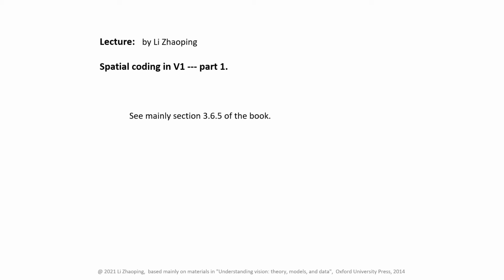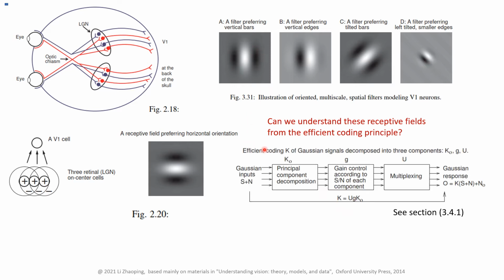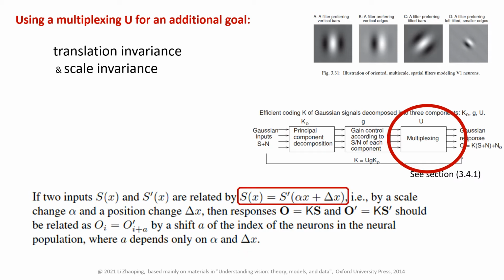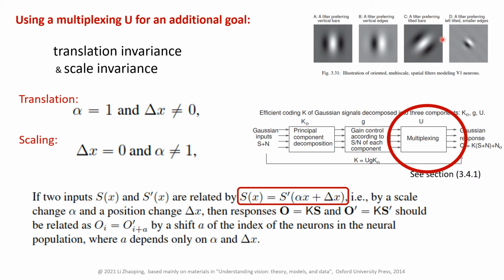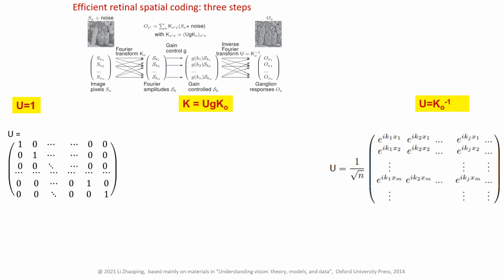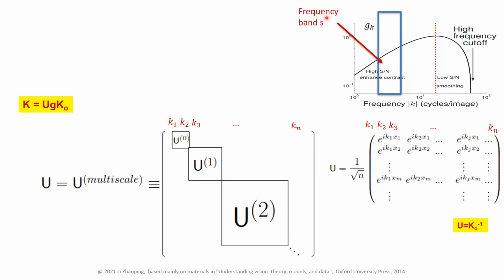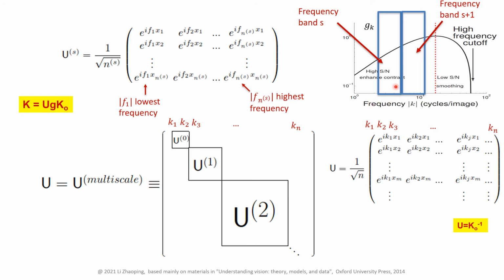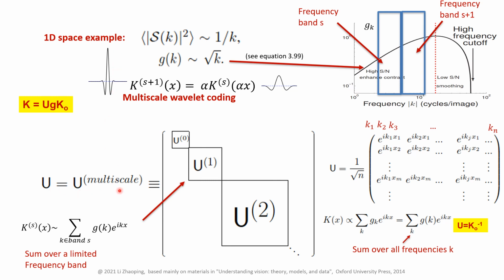Understanding vision book: Chap 3, Efficient coding, 24.1: Spatial coding in V1, part 1.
Understanding vision book:  Chap 3, Spatial coding in V1, part 1.

most updated and organized learning materials (video and quizzes) are free at zhaoping.thinkific.com